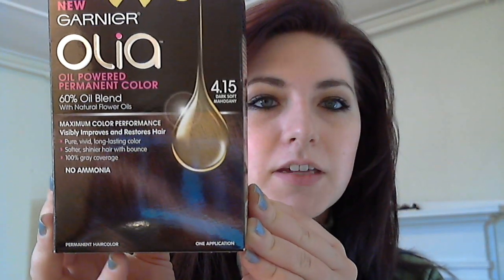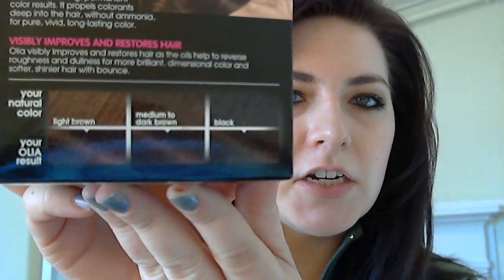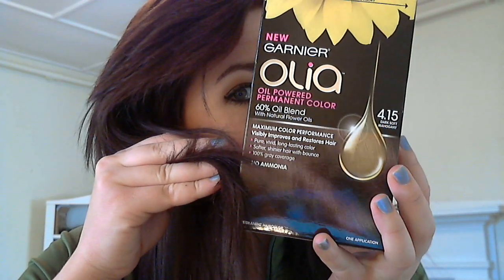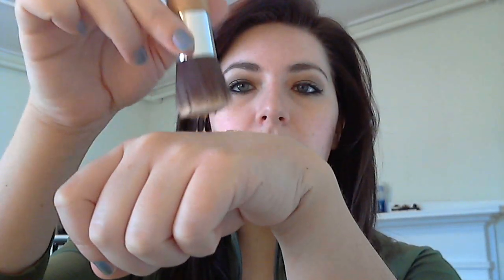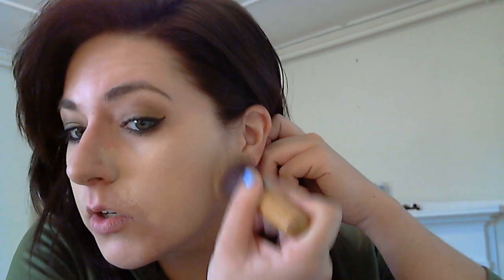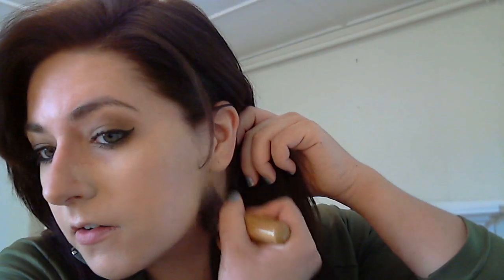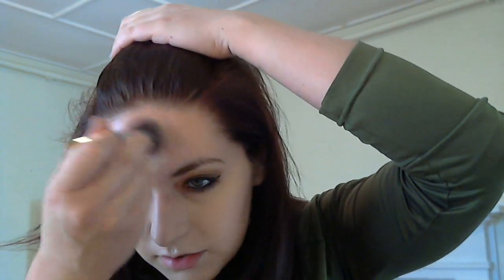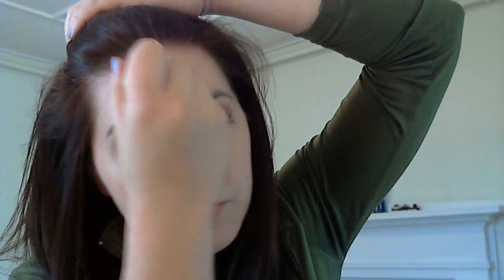Garnier Olia and Revlon Colorstay Foundation Reviews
Today I'm reviewing Garnier Olia (4.15, Soft Mahogany Brown and Revlon Colorstay Foundation (200 Nude, Combo/Oily Skin

👩‍💻 GEAR 👩‍💻
A list of the gear I use is below for anyone who is curious. As a small disclaimer, if you decide to try any of it, I do get a small affiliate commission; it doesn’t cost you anything and helps me keep the channel going – thank you for your support!

• CAMERA: Logitech HD Pro C920
• MICROPHONE: Blue Snowball iCE Condenser, White
• MONITORS: HP 27-inch IPS LED Monitor
• MONITOR MOUNT: Vivo Dual Vertical Monitor Stand
• STANDING DESK: Vivo Electric Dual Motor V120EW
• ANTI-FATIGUE MAT: Ergodriven Topo Mini
• GAMING KEYBOARD: 1stPlayer Firerose Waterproof LED Gaming Keyboard
• WRITING KEYBOARD: Logitech K800
• MOUSE: Gamdias Zeus P1
• MOUSEPAD: Gamdias NYX P1 Extended Mousepad
• HEADSET: HyperX Cloud Gaming Headset
• POP FILTER: Dragonpad, Black/White
• SPEAKERS: Genius SW 2.1 Channel Speaker System, Red/Black
• RECEIVER: PC XBOX Wireless Gaming Receiver